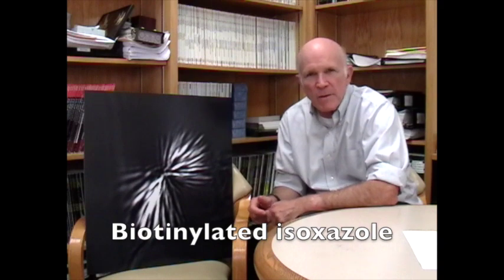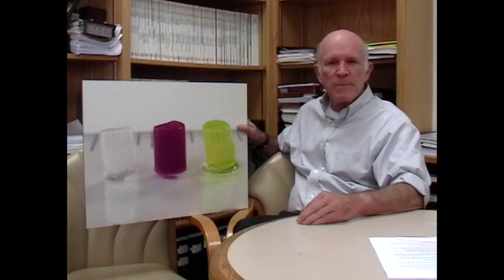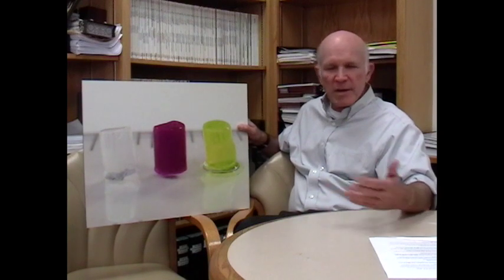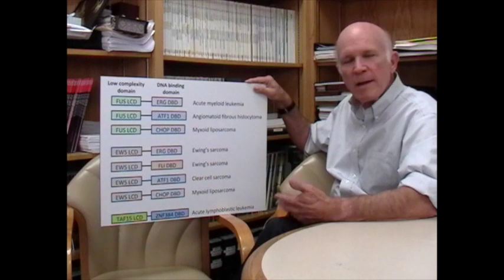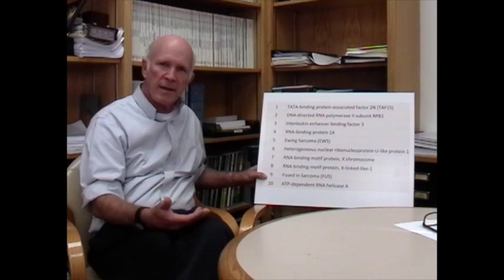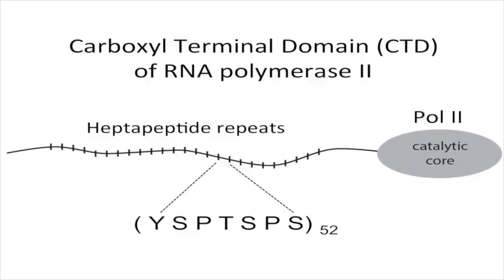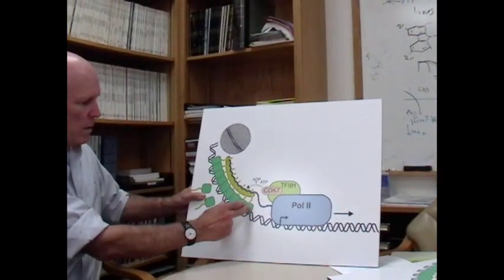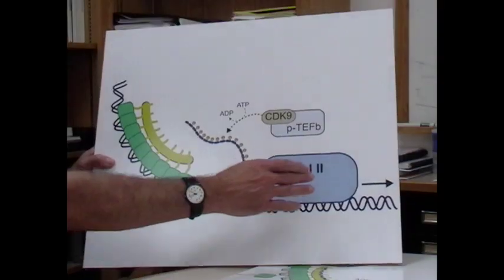Phosphorylation-Regulated Binding of RNA Polymerase II to Fibrous Polymers of Low-Complexity Domains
Steven McKnight and colleagues talk about their latest findings showing that polymeric fibers formed by low-complexity polypeptide domains can fuse to DNA-binding domains and potentiate transcription.